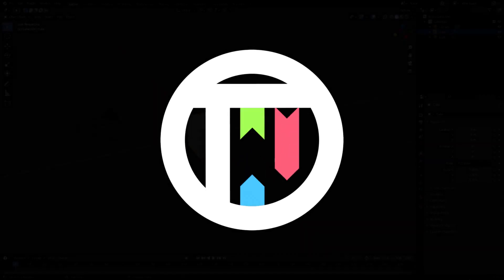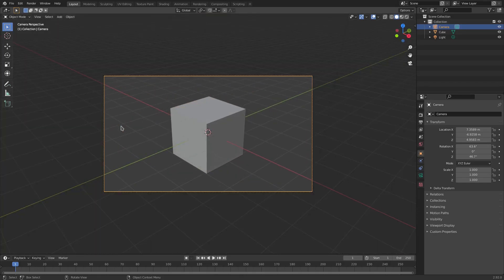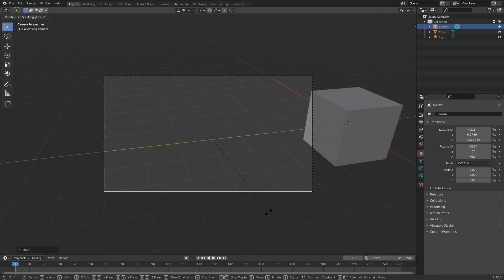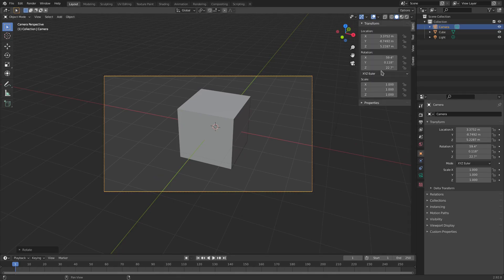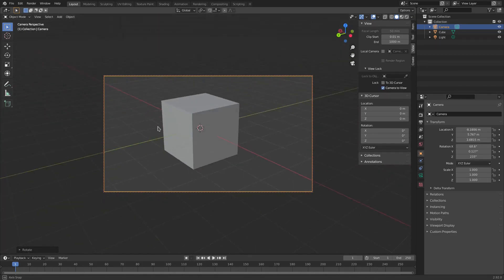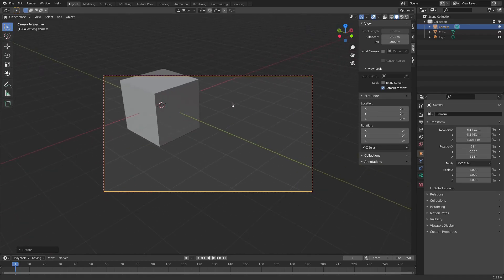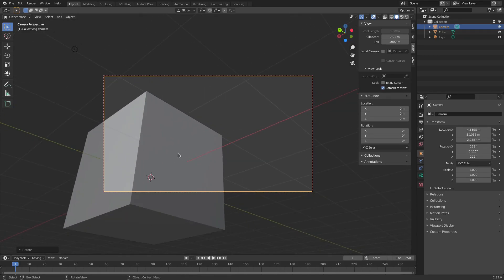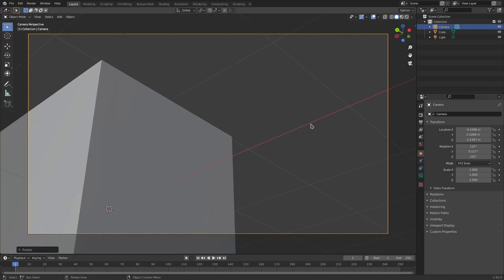BEST WAY TO MOVE THE CAMERA (lock camera to view) - Blender Beginner 101 Basics Tutorial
Here's a super useful tip for beginners or long time users for moving and rotating your camera in Blender!